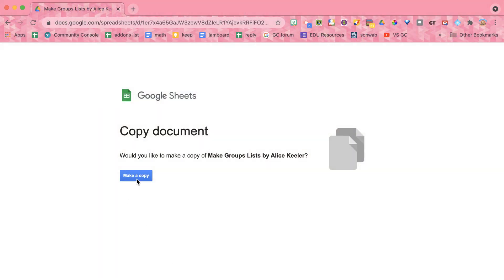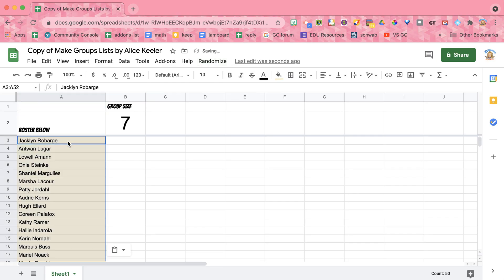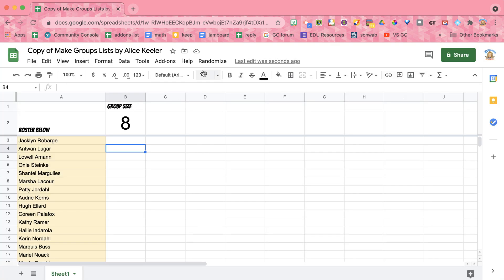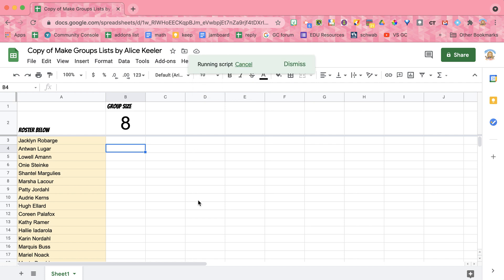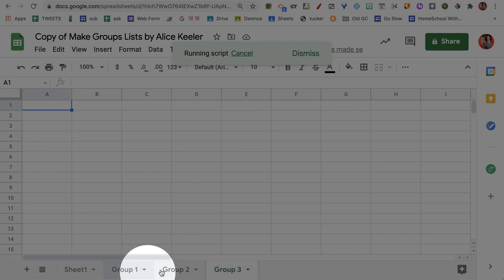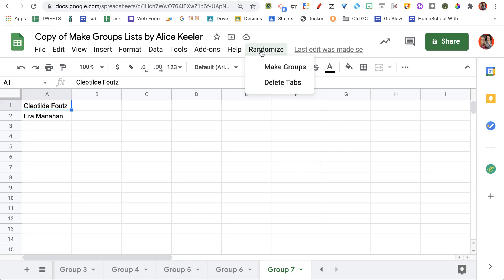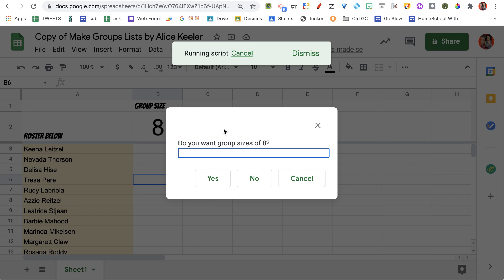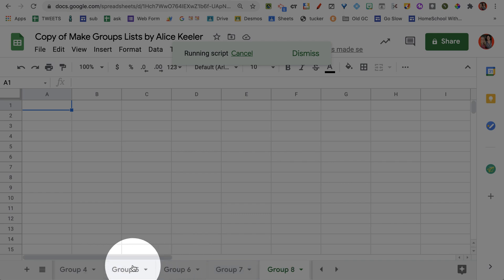make groups of students by Alice Keeler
For premium members.

Make a copy of the spreadsheet template and wait for the Randomize menu to load. Paste your roster into column A and use the menu to "Make groups." The student list will be randomized and a new tab will be created for each group.